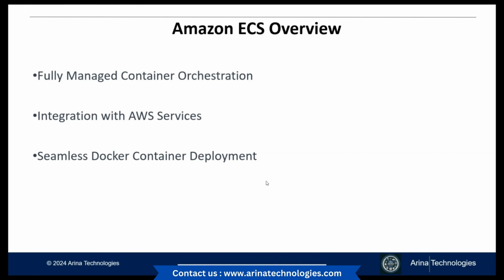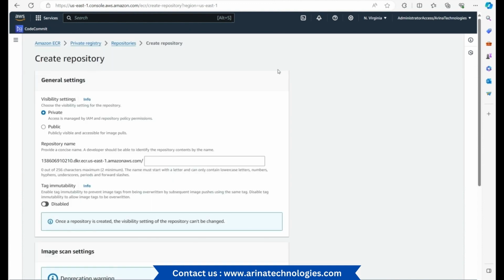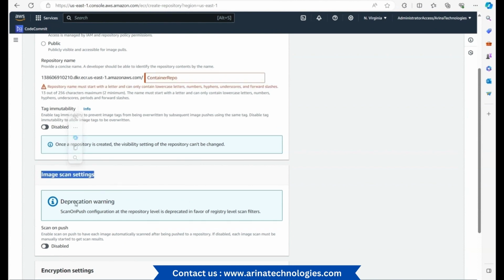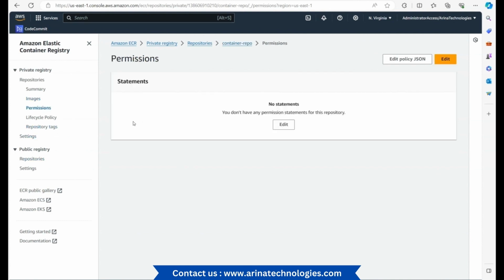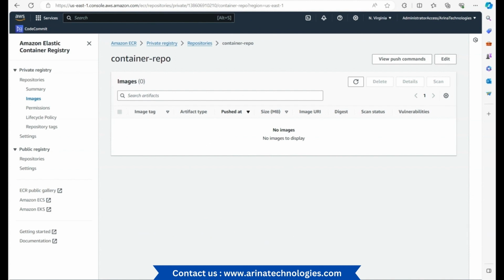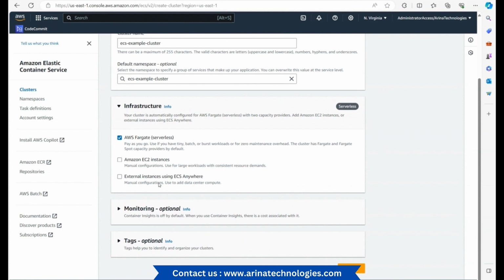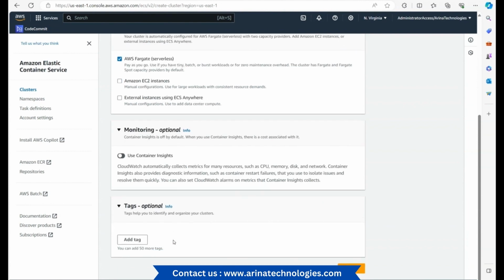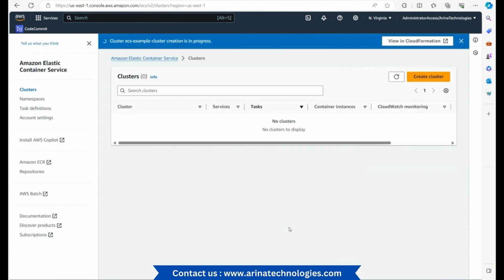AWS ECS essentials in 6 minutes || Arina Technologies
Welcome to Arina Technologies' concise tutorial on AWS ECS essentials. In just 6 minutes, we'll delve into the fundamentals of Amazon Web Services' Elastic Container Service (ECS). This tutorial covers ECS basics, offering a comprehensive overview and practical insights into deploying and managing containers in the AWS cloud environment. Whether you're new to ECS or seeking a quick refresher, this video provides valuable insights into AWS container service. Dive into the world of containerization with Arina Technologies and master AWS ECS essentials effortlessly.

Our Valuable Services:
📈 Digital Marketing
🔍 SEO Excellence
☁️ Cloud Consulting
☁️ Cloud development
💼 Staffing